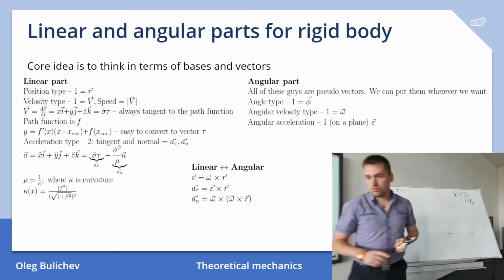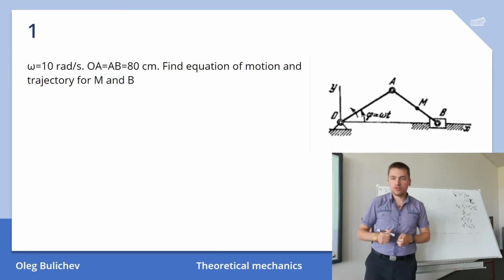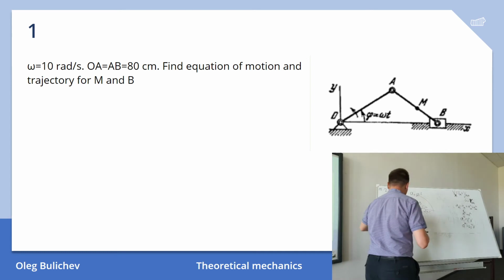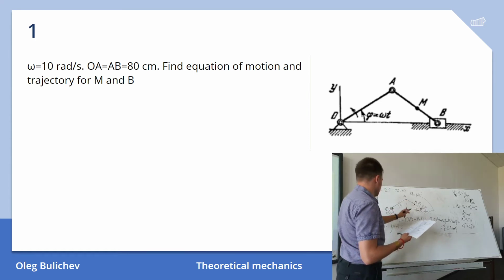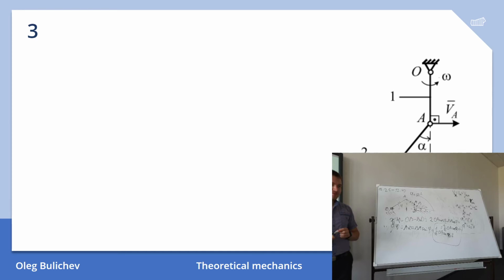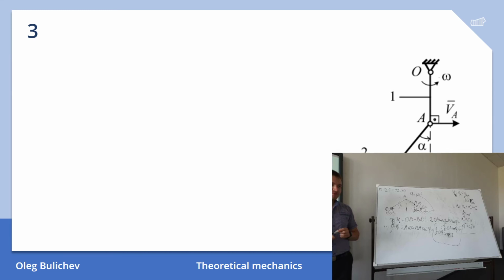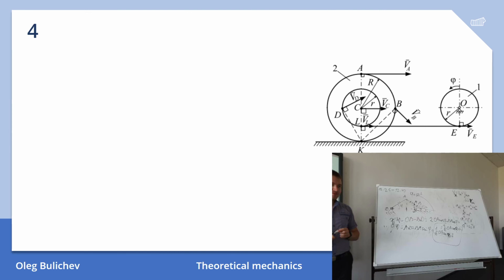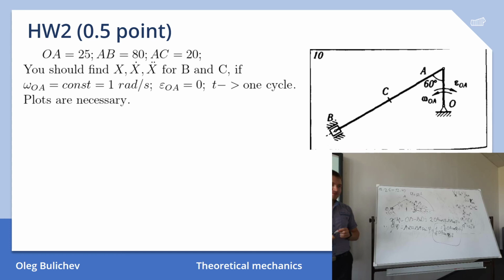Theoretical mechanics 2020, lab 2